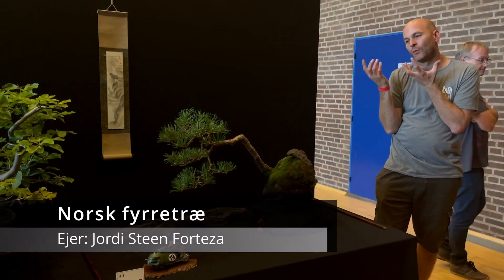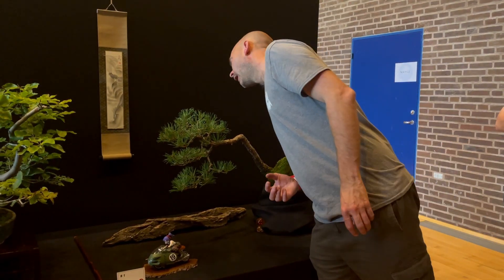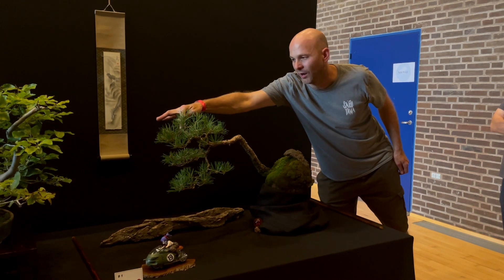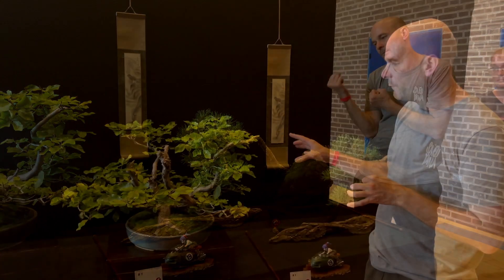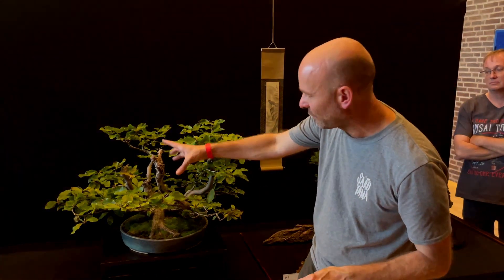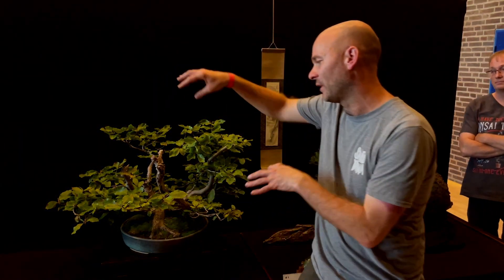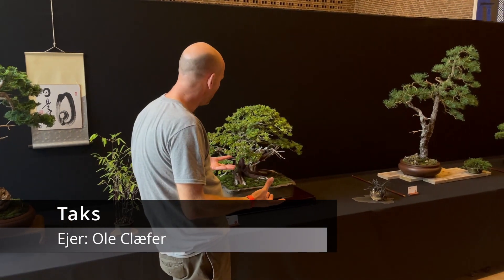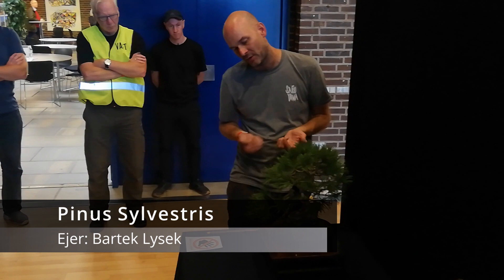Peter Warren Bonsai Critique 2021 - Extract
English below

Uddrag af Bonsaikritik ved Dansk Bonsaiselskabs årsmødet i 2021 med Peter Warren (Saruyama Bonsai). Der bliver givet kontruktiv kritik på to fyrretræer, et bøgetræ og en gemmel taks.

God fornøjelse!